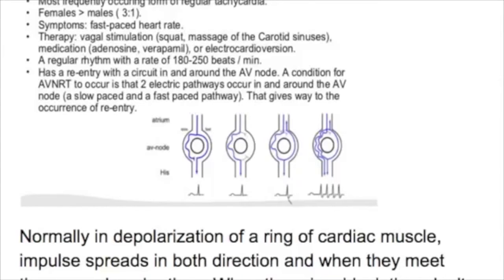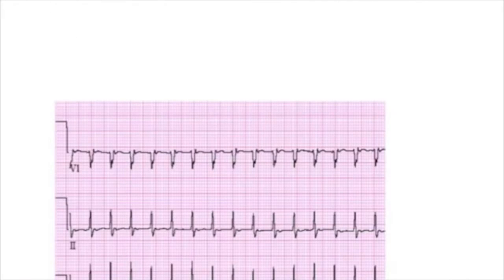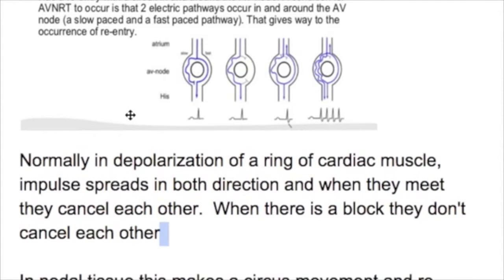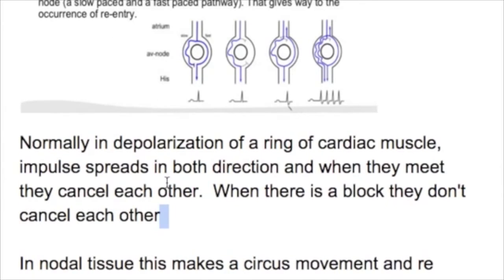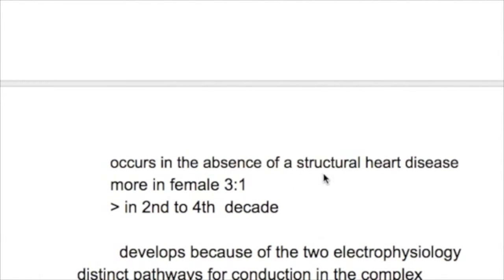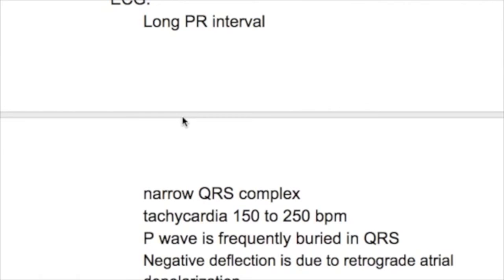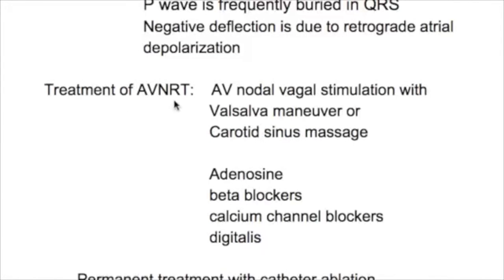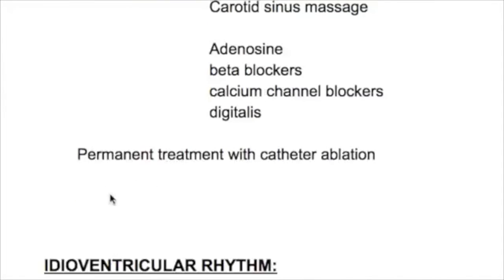AVNRT (AV nodal reentrant tachycardia)